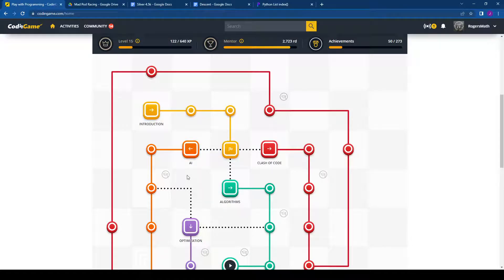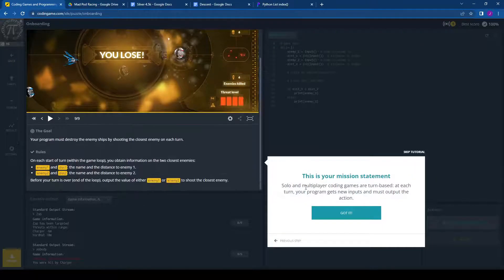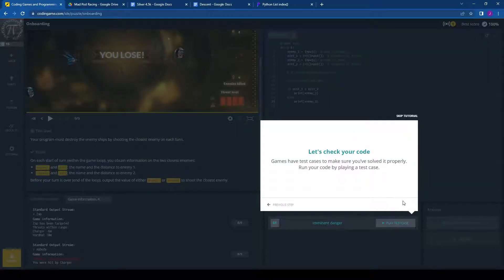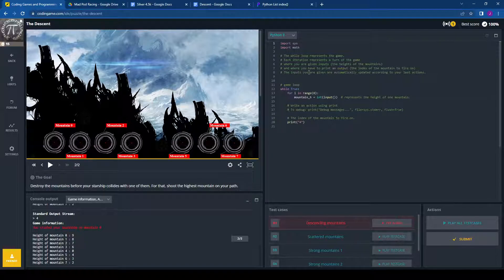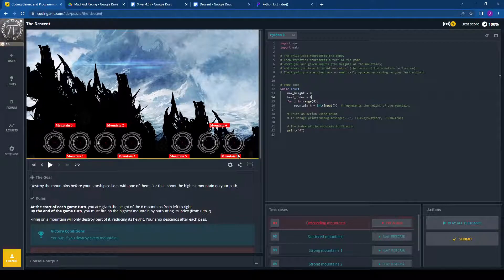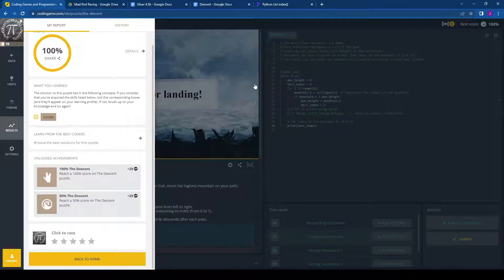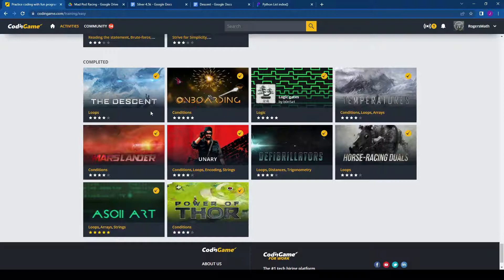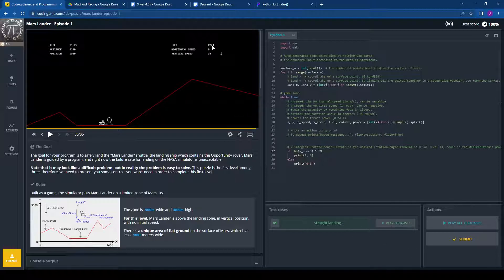Become A Top 10% Codingamer In Less Than 1 Hour!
Codingame.com is a free learning/gaming platform with hundreds of puzzles and competitions. Players from everywhere in the world practice coding in our choice of C, Python, JavaScript, Rust, and dozens more.

New algorithms, data structures, and concepts are learned much more quickly than in a classroom environment because... well, this is actually fun. Plus, players build a profile that makes us marketable to the tech companies that recruit from the site.

Codingame recruiters include heavyweights like Nintendo, Deloitte, EA, GE, Nasdaq, Ubisoft, Bank of America and many others. It's actually the "#1 tech hiring platform" according to the site.

Codingame is fun, but it's no joke!

Unfortunately, most players give up way too soon to get any benefits. Out of 1.8 million players that complete the (super easy) onboarding puzzle, less than 10% of people on the platform go on to complete everything shown in this 1 hour video. This tutorial will help you get through that initial learning curve.

There are many extremely challenging puzzles on the site, but it's still "beginner friendly" because you get eased into the difficulty slowly as your skill progresses. There are also many tutorials like this one, as well as active forums to ask questions on, so you're never alone in the Codingame community.

I'm RogersMath, inviting you to join us!